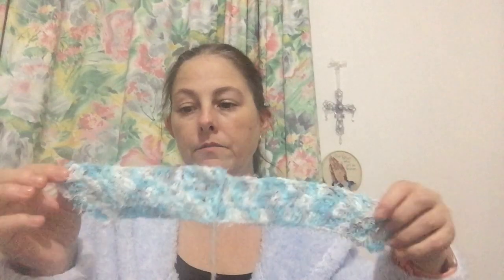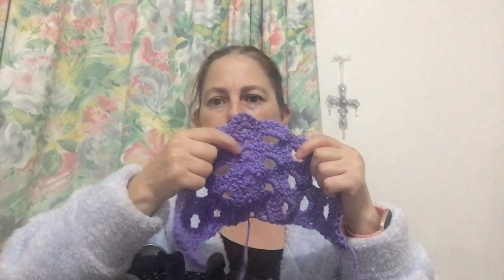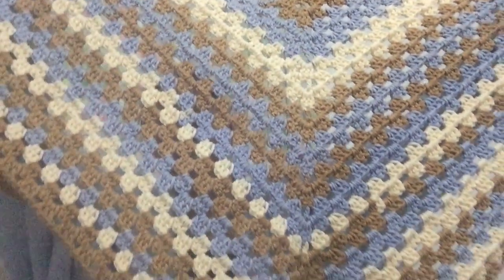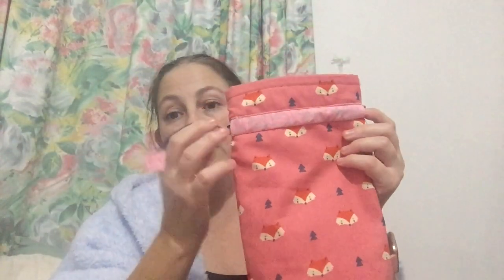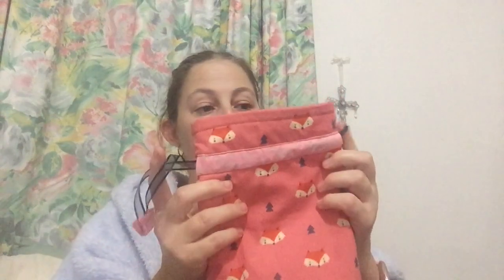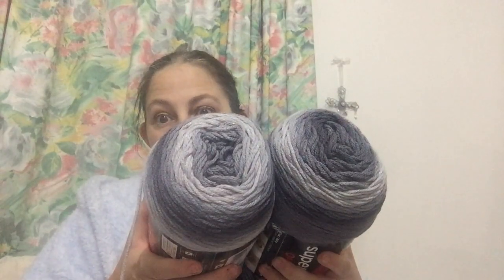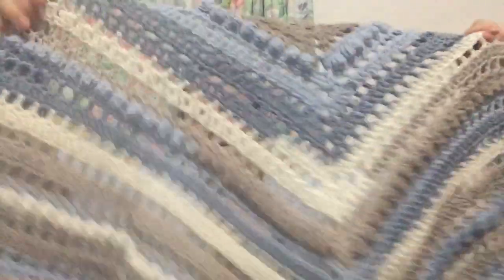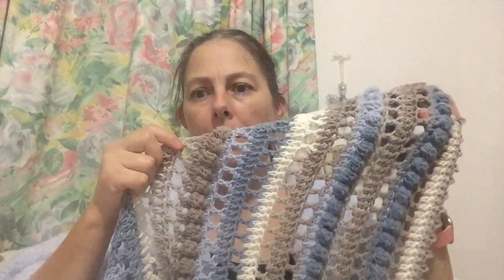Leah's Handmade Crafts Ep #19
WIPS, FO’s, Happy Mail and Zoom